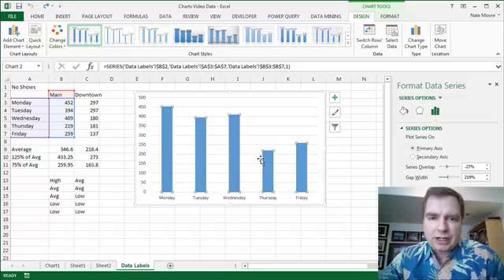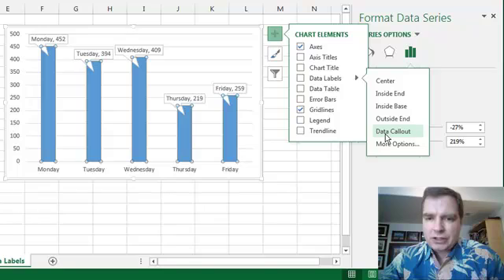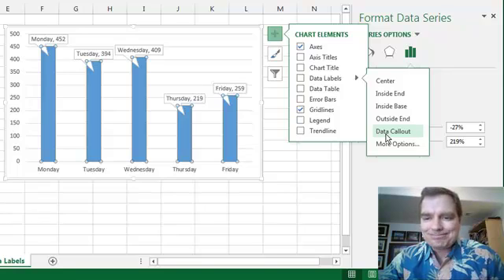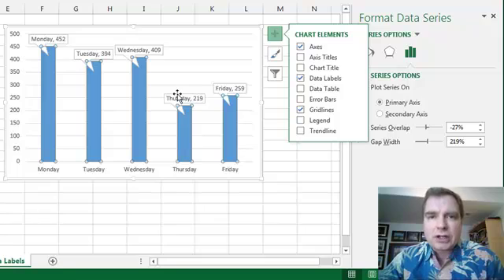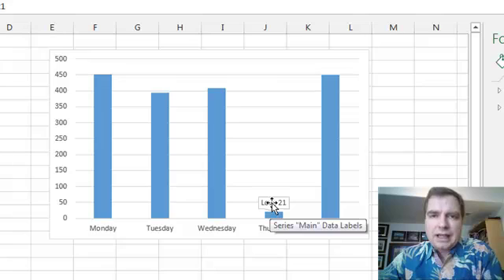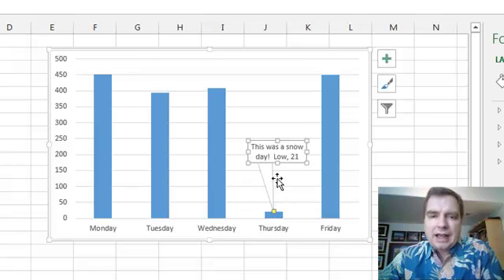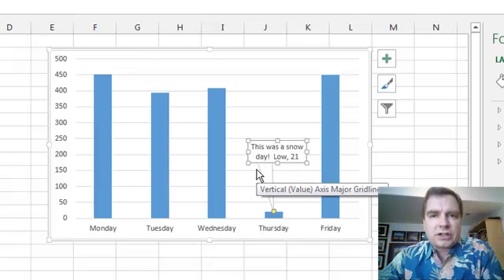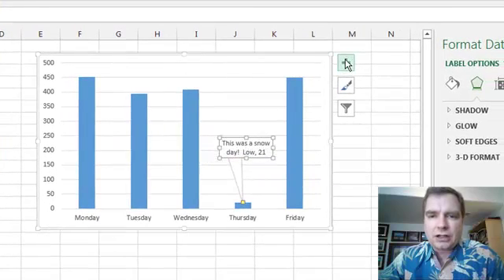Excel Video 449 Data Callouts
Excel Video 449 introduces Data Callouts, a new feature in Excel 2013.  Watch how to use and customize Data Callouts.  In my opinion, the space Data Callouts take up isn’t usually justified by the additional information they may provide.  I typically use Data Labels as we’ve discussed in the past two Excel Videos.  Watch the video to see what Data Callouts look like and see if they will be helpful to you.

Also watch for when I double-click the Data Callout and type in custom text.  You can also add text to a Data Label.  The advantage of adding text is that you can add just the text you want to see.  The disadvantage of adding text is that you’ll likely need to edit or remove the text if you reuse the chart next month.

Data Tables are next.  I look forward to seeing you then.